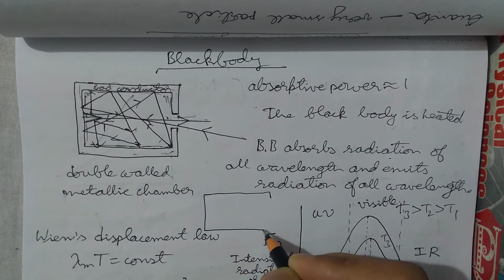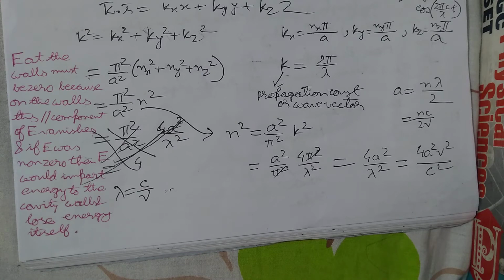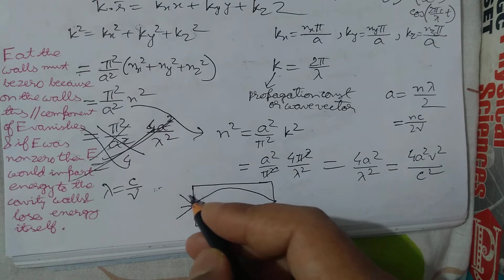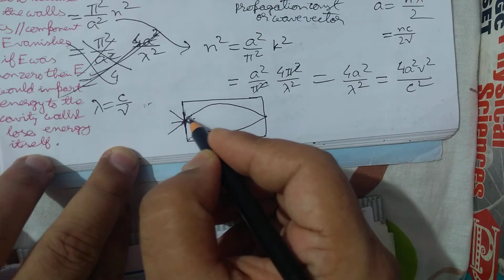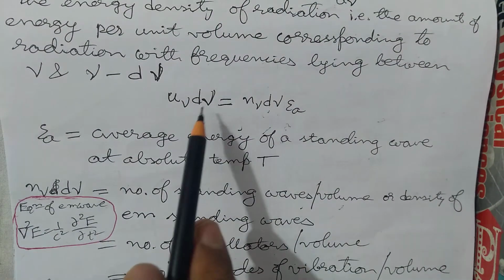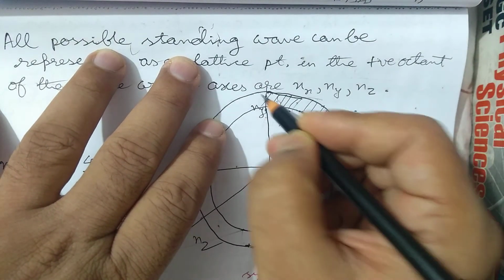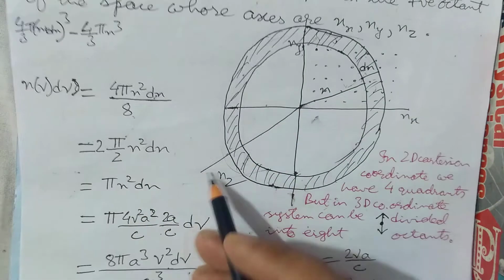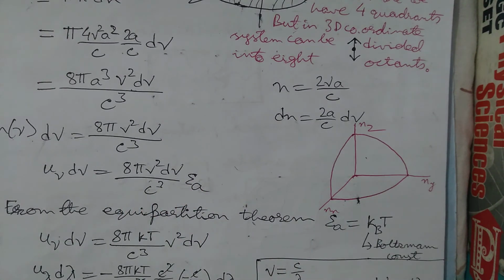DISCUSSION on the problems faced in Lecture 1 and 2